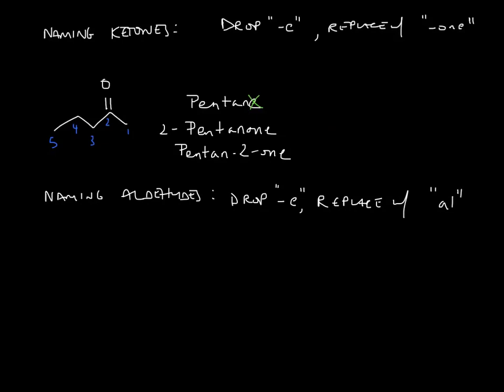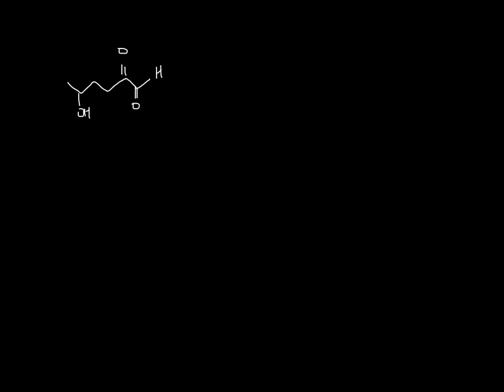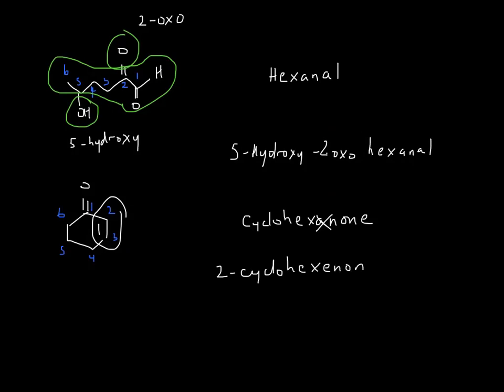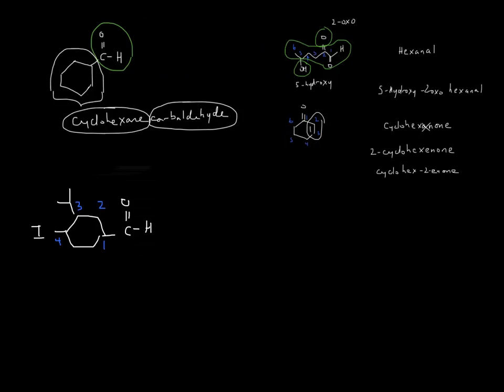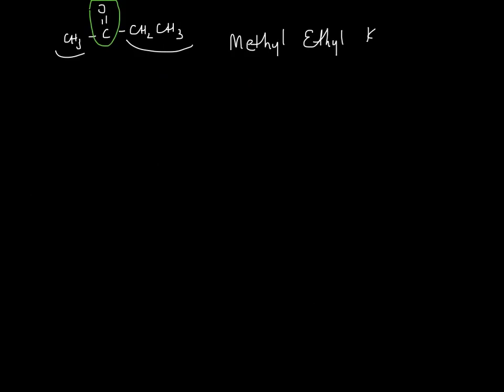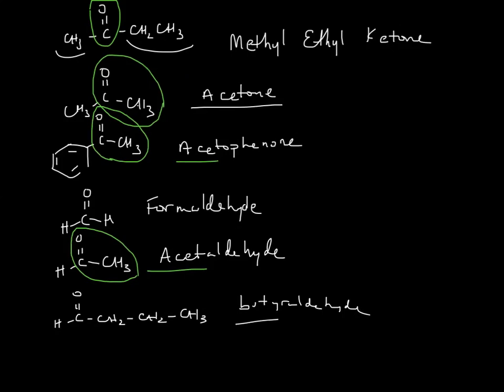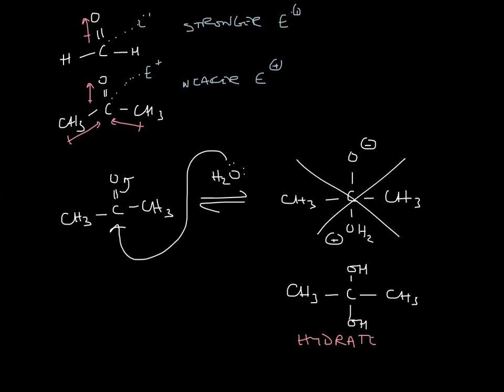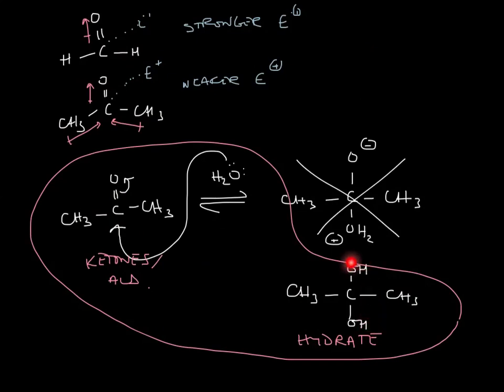Ketones and Aldehydes: Introduction and Nomenclature (LROrganic)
Ketones and Aldehydes: Introduction and Nomenclature